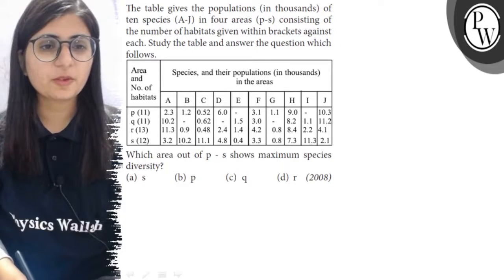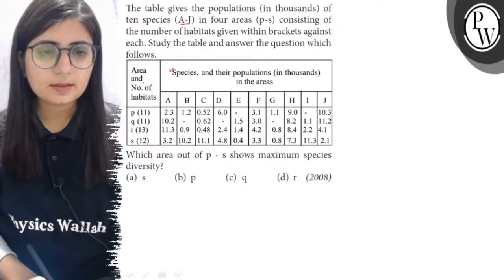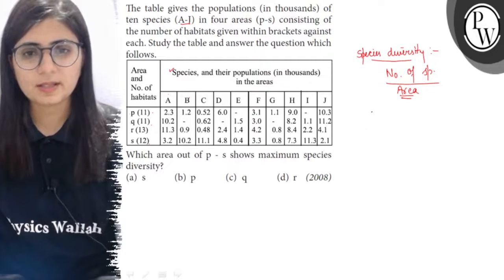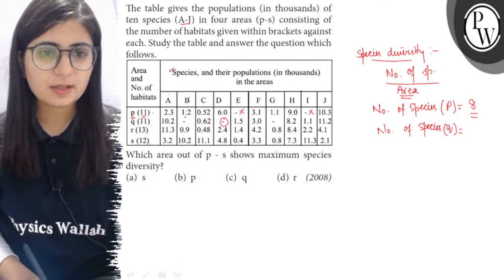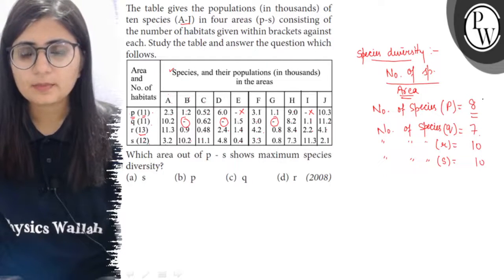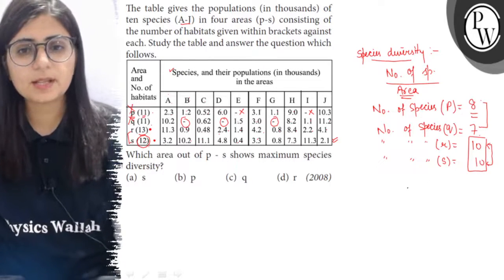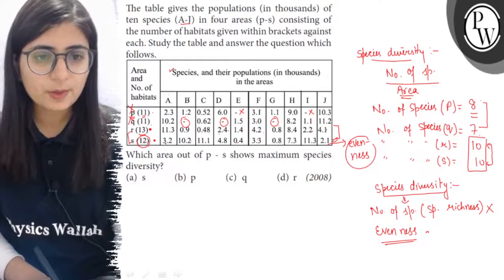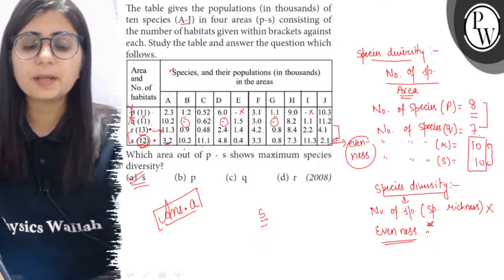The table gives the populations (in thousands) of ten species (A-J) in four areas (p-s) consistin...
The table gives the populations (in thousands) of ten species (A-J) in four areas (p-s) consisting of the number of habitats given within brackets against each. Study the table and answer the question which follows.

Area and No. of habitats     8|c| Species, and their populations (in thousands)

 2 - 11      A     B     C     D     E     F     G     H     I     J

p(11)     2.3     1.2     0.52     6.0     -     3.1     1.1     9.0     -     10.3

q(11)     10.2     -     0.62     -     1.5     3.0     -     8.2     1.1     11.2

r(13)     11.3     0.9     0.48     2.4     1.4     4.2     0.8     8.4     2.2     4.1

s(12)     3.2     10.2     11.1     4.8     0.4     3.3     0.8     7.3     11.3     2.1

Which area out of- s shows maximum species diversity?
(a) s
(b) p
(d) r  (2008)